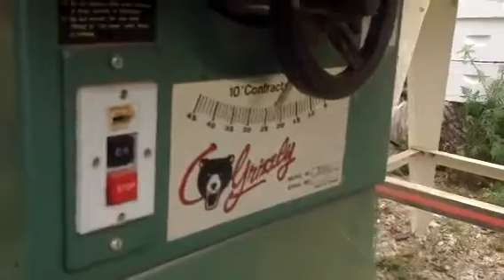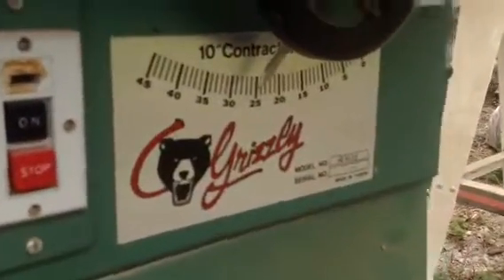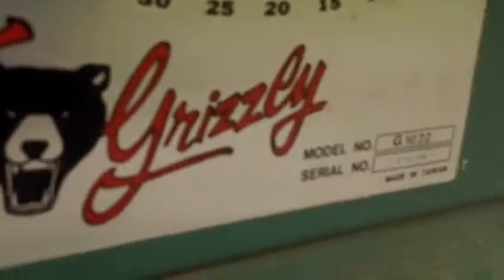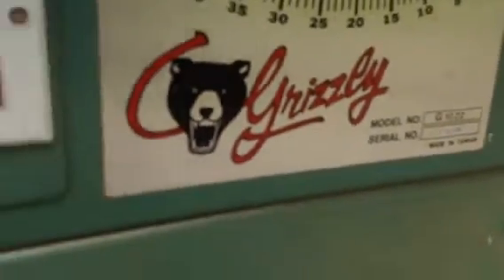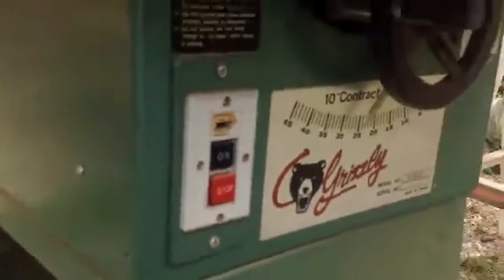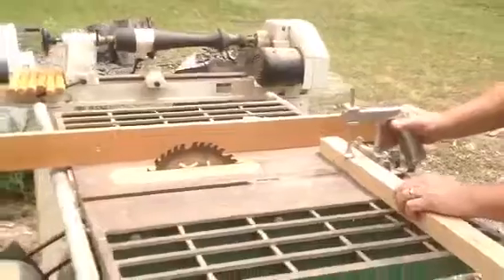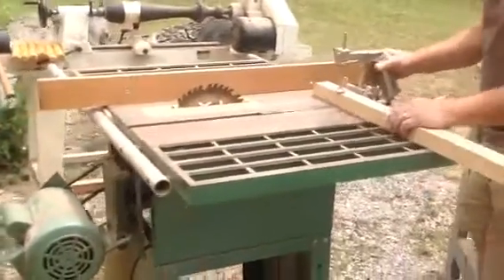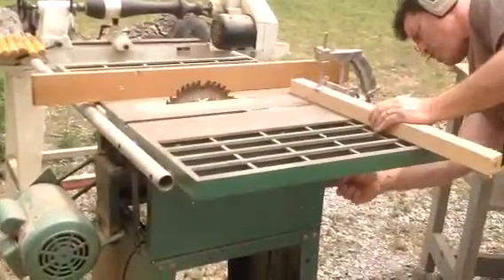Table saw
Short demonstration of working table saw.